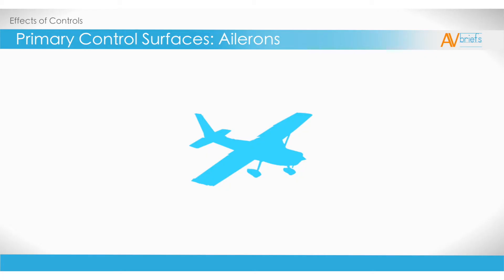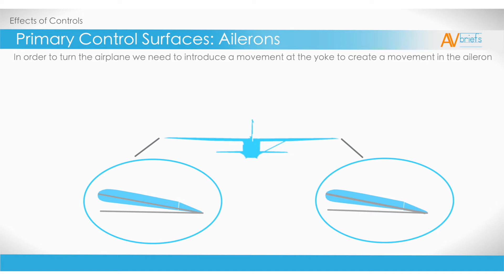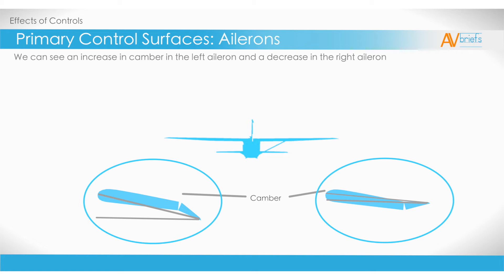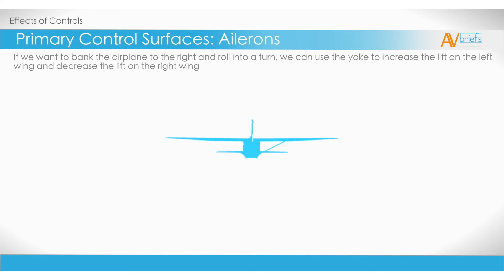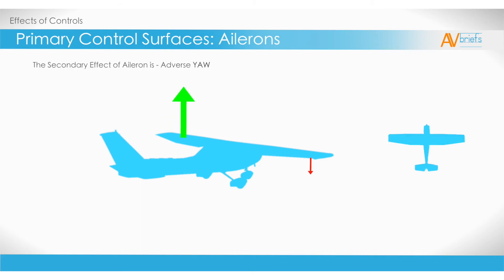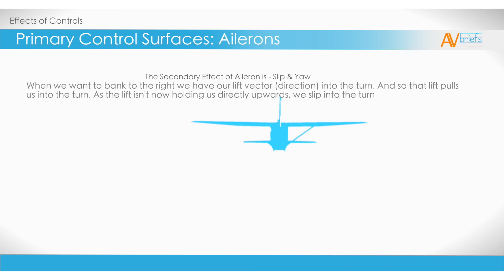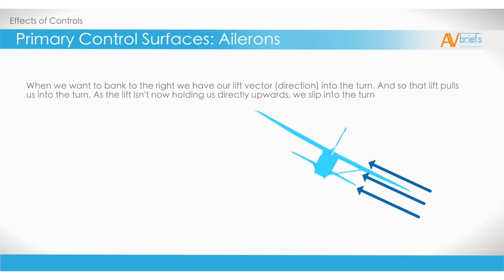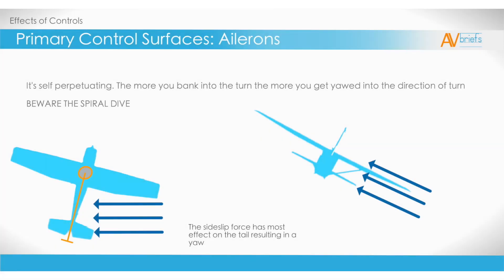Learn to Fly | How Do Ailerons Work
Whether you're learning to flight sim, getting real world lessons or becoming a seasoned pro, AvBriefs training courses teach you from basic principles through to the most advanced concepts

If you’ve always wanted to...

A real-world airline pilot and former Grade 1 multi-engine IFR instructor for one of the worlds largest airlines flight schools, Michael has worked with hundreds of students

Learn what he discovered while teaching 'last- chance' failing students to succeed